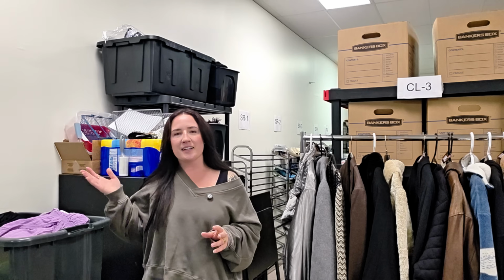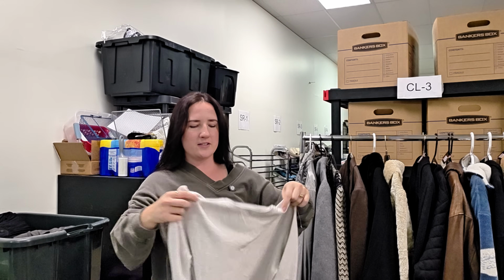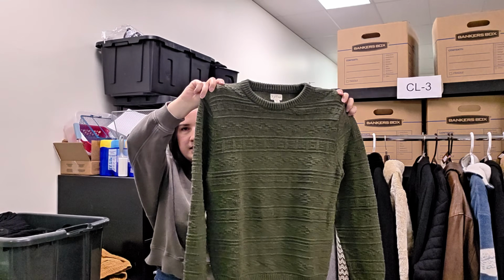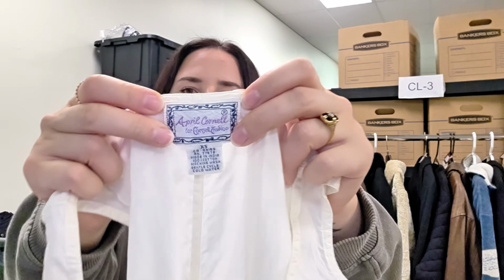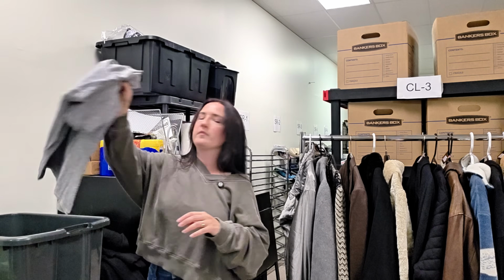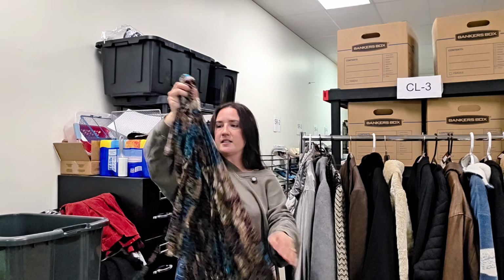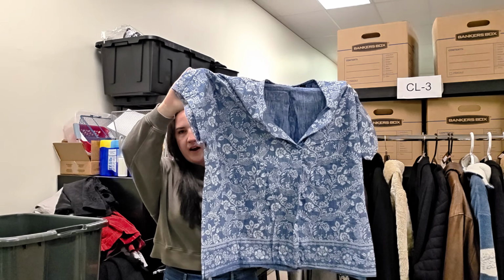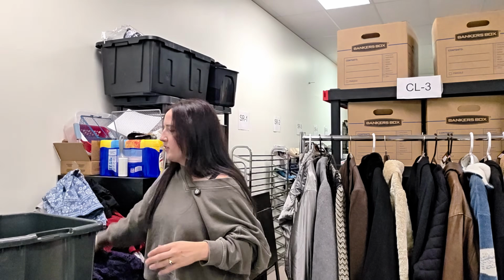Goodwill Outlet Thrift Haul to Sell on Ebay and Poshmark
*discount off first purchase only*

Ready to Grow Your Reselling Business? 💸📈
▶️Join Hundreds of Sellers in Our Mentorship Group

Thrift Haul to sell on Ebay and Poshmark.